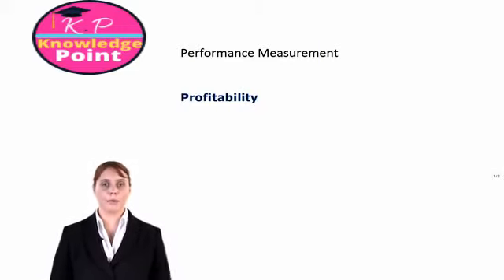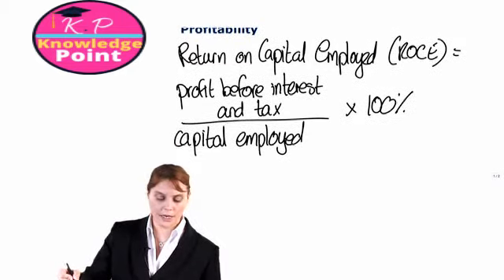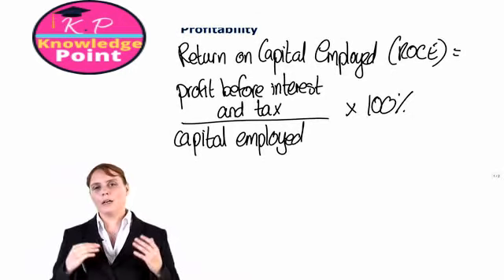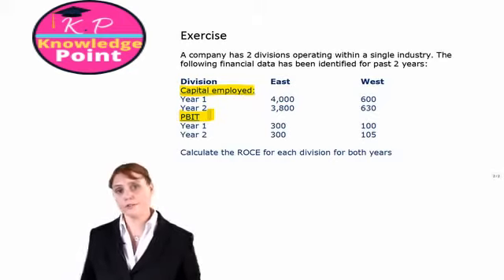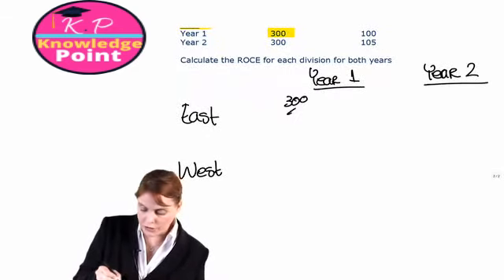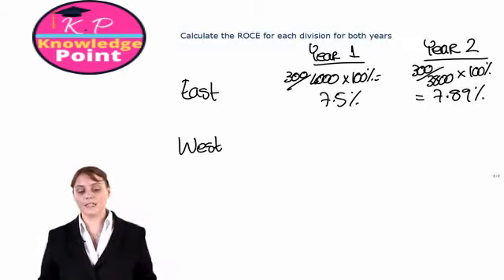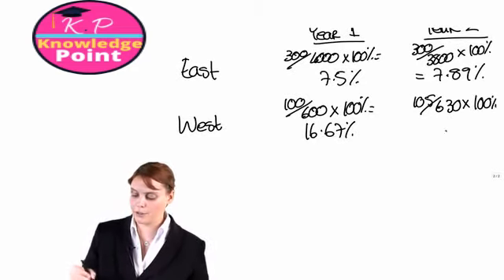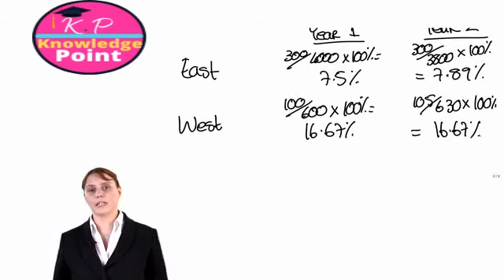ACCA F2 - Lecture 90 - Peformance Measurements - Return on capital employed